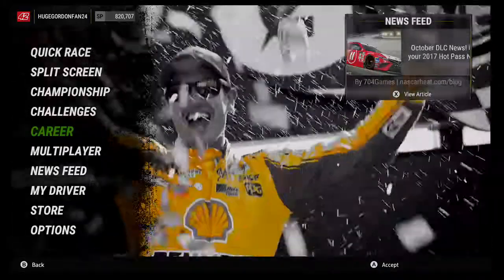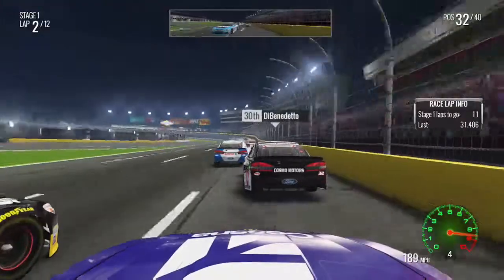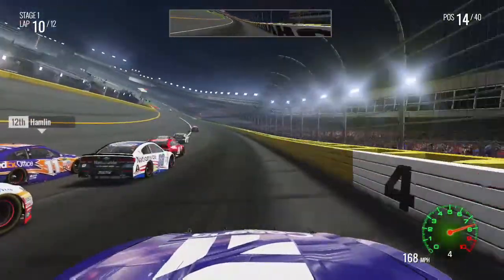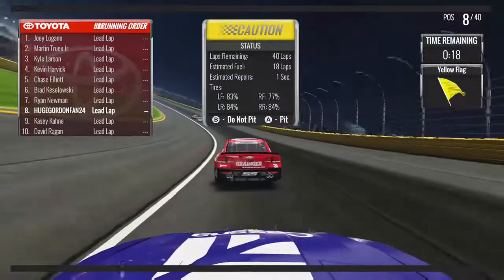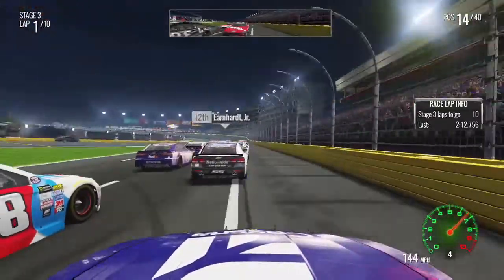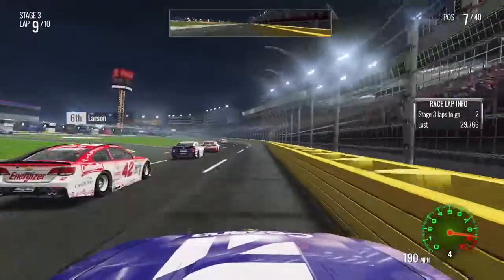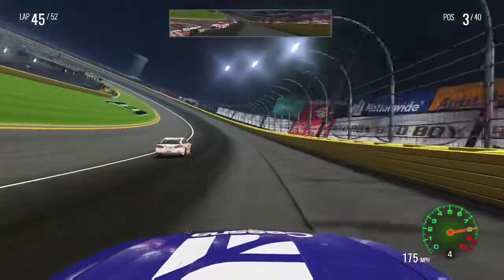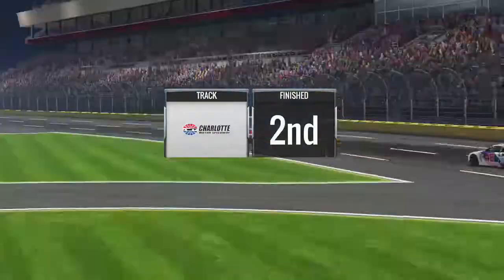NASCAR Heat 2 Career Mode #1 (CUP) - He Tried To Wreck Me! - Coca Cola 600